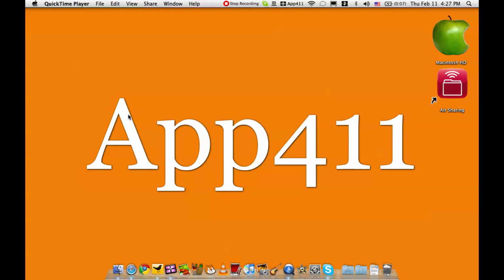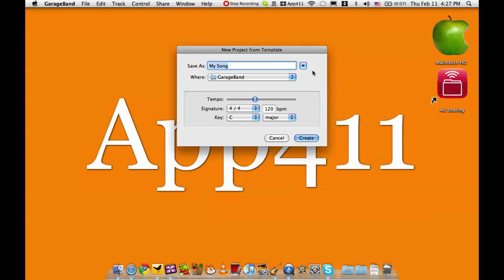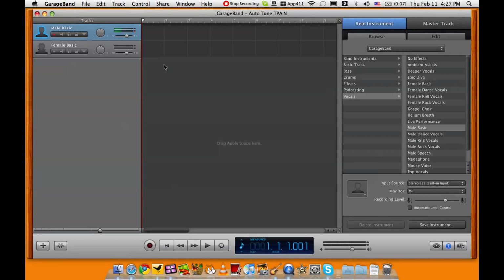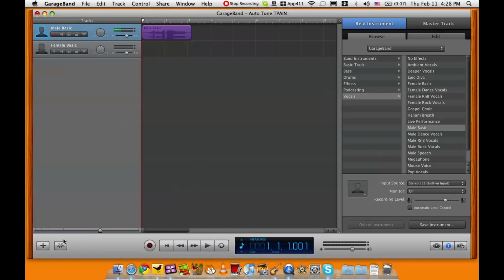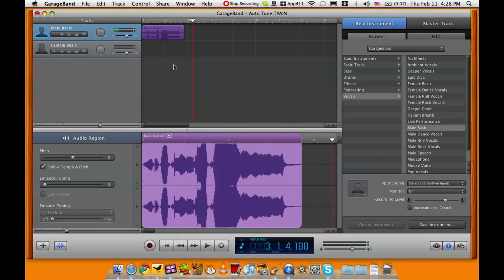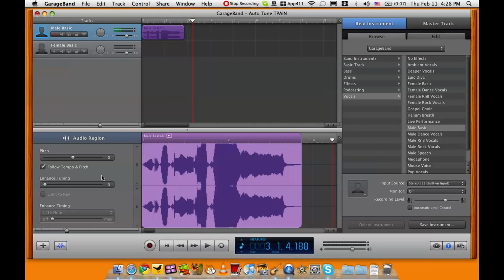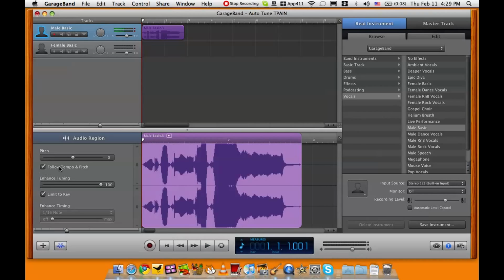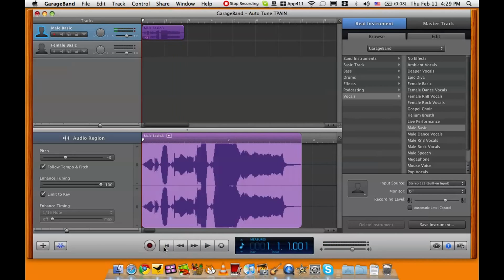How to AutoTune in GarageBand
- This particular screencast was sent in by Elan. You might know him on the Web as App411. Here he's going to show you how to use the Auto-Tune yourself in GarageBand. Auto-Tune was that funky robot effect that ruled the radio for a big chunk of 2008. Autotune is the effect made famous today by artists like T-Pain. Some swear by it, some condemn its usage. Whether you love the effect or hate it, I think you'll have fun playing around with it.